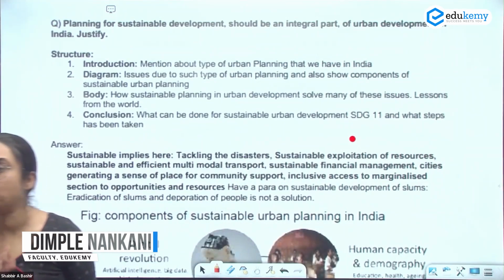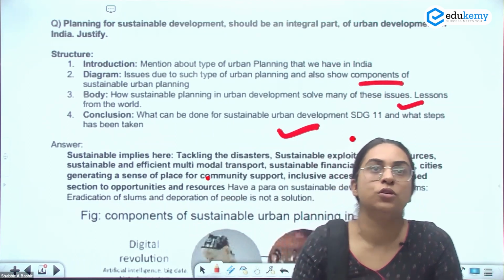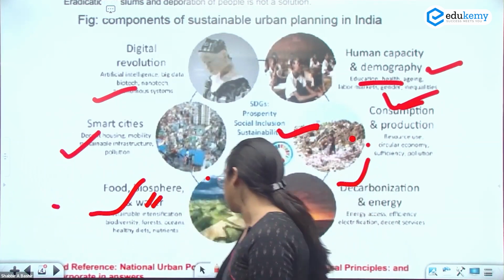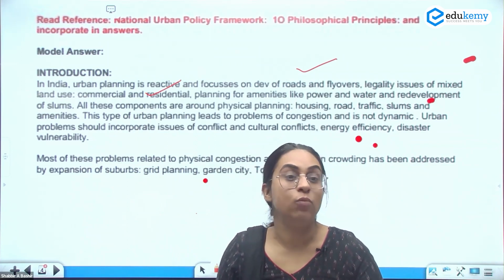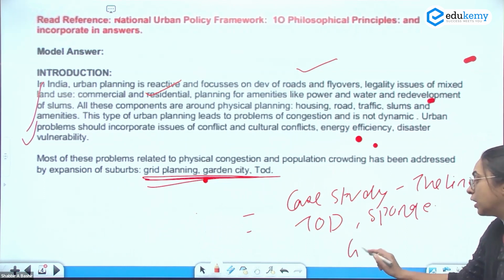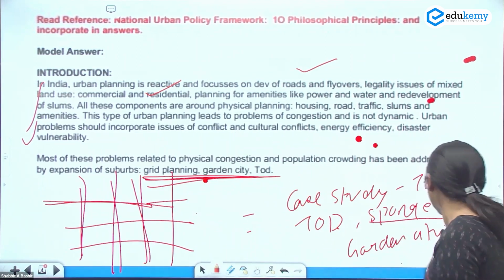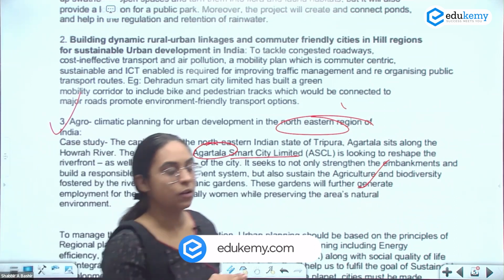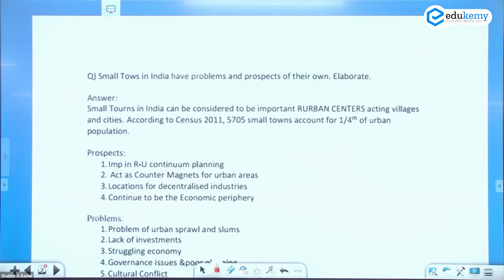Day #5 - Sustainable Development should be an integral part of urban development | UPSC CSE/IAS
In the video, Dimple Nankani (Faculty, Edukemy) outlines that the Sustainable Development should be an integral part of urban development in the Geography 30 Days Answer Writing Series in detail.

- 51 UPSC qualifiers in Final Merit List (UPSC CSE 2020) & 71 Selections in UPSC CSE 2021.
- 7 Edukemy students in the top 100 (UPSC 2020) and 6 students in the top 100 (UPSC 2021)
- 50% questions hit rate in mains.
- 80+ years of cumulative teaching experience.
- India's Best-in-class Faculty.

For Daily Updates and Study Material:
2. Be Exam Ready by Practicing Daily MCQs
3. Daily Newsletter - Get all your Current Affairs Covered
4. Mains Answer Writing Practice